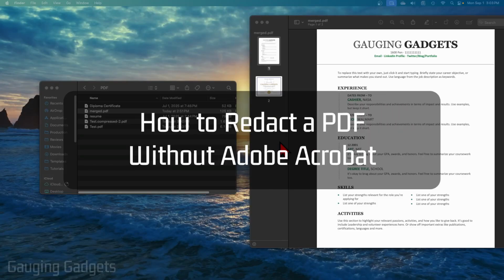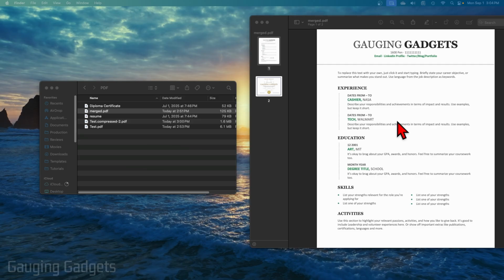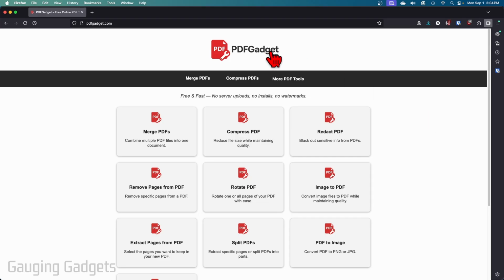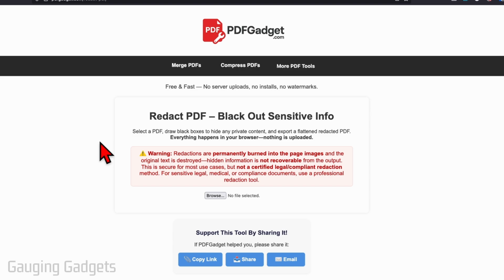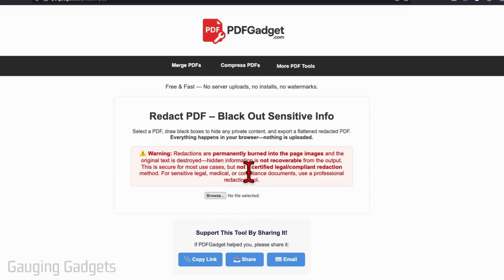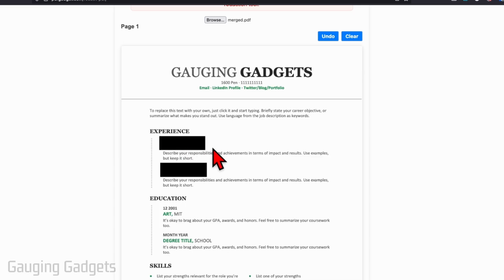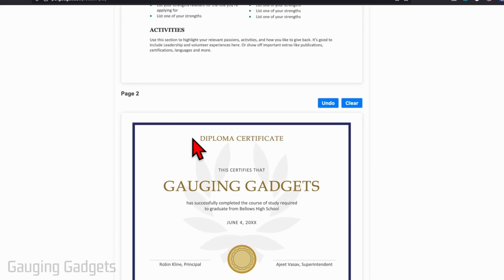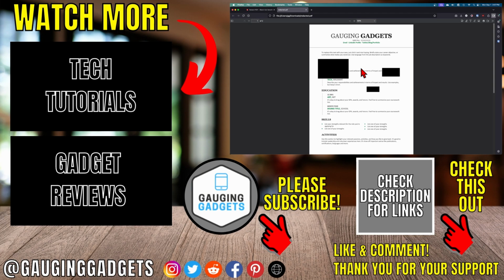How to Redact a PDF Without Adobe Acrobat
How to Redact a PDF Without Adobe Acrobat is quick and easy using free tools. In this tutorial, I’ll show you step-by-step how to permanently black out or remove sensitive information from a PDF file without needing Adobe Acrobat Pro, using safe and reliable free alternatives. This means you can protect private data like names, addresses, or account numbers in your PDFs without paying for expensive software. To do this we use a tool I built called PDFGadget. PDFGadget allows you to redact PDFs for free without installing software or uploading files to servers because it all works in the browser on your PC, iPhone, Android, Chromebook, or Mac.